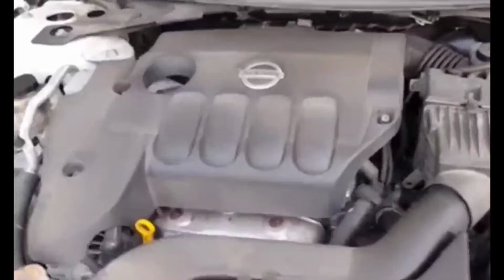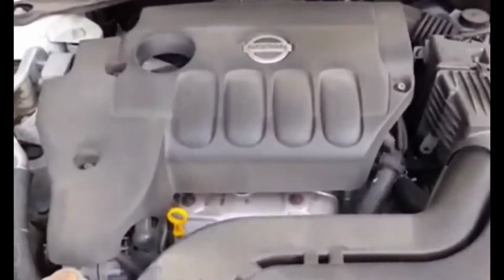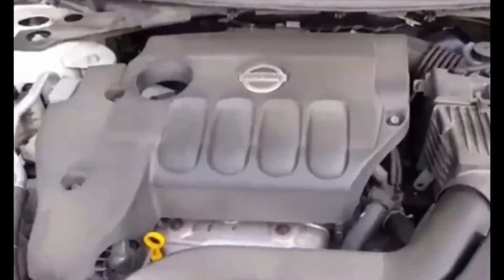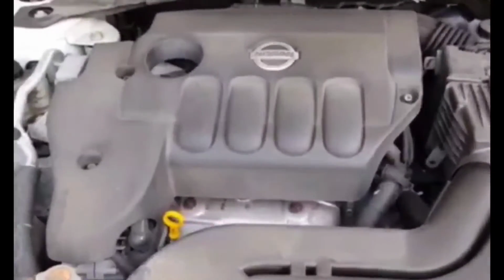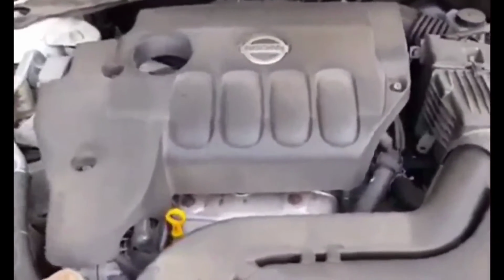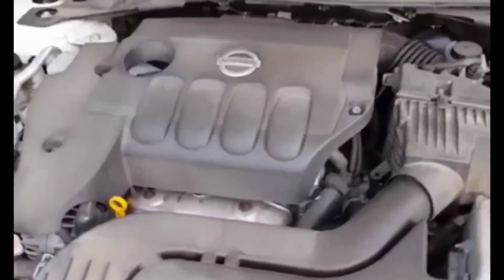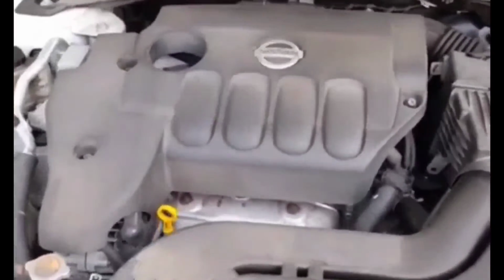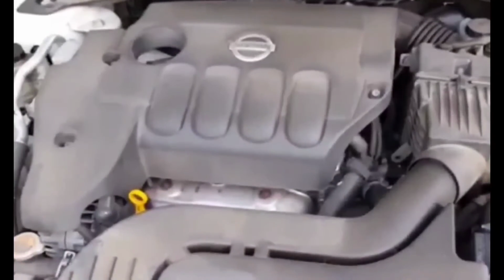NISSAN no power WHEN PRESSING ACCELERATOR, wont past 25 MPH , stalls AND hesitates DIAGNOSIS-FIX